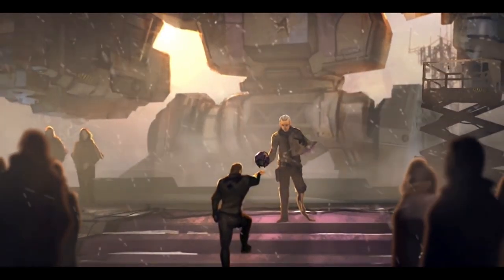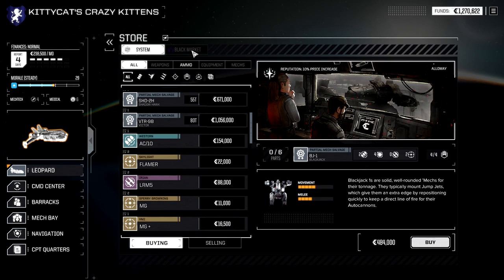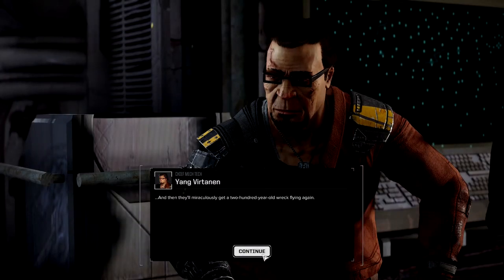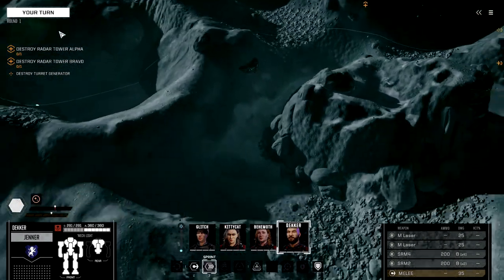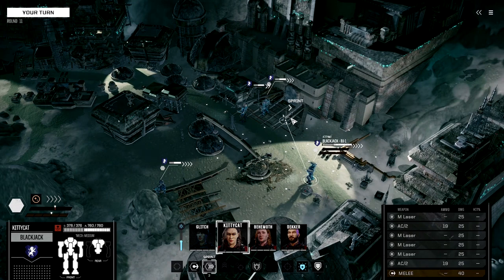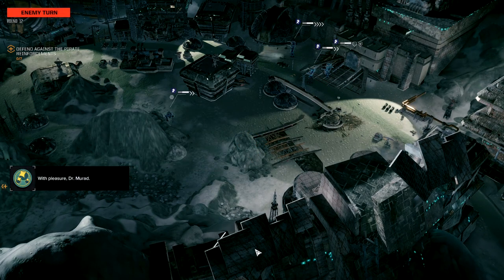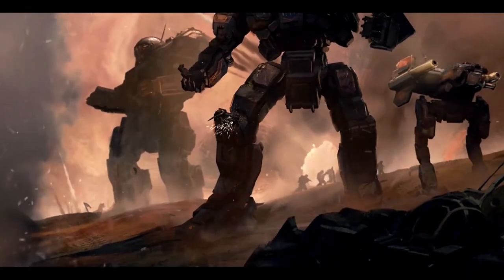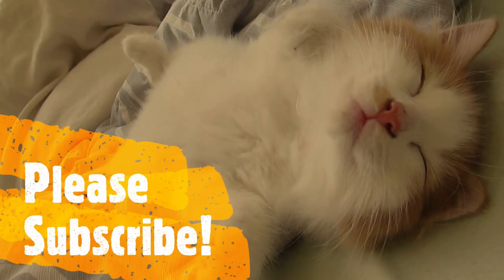BattleTech - Episode 14 - A Dead Ship On A Barren Moon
BattleTech fun and exciting gameplay, banter and conversation!  This is Episode 14.  💖😼💖)

We accept the Axylus mission, and set course for Alloway to rendezvous with Lady Centrella's JumpShip. We jump to uncharted space, overlooking a barren moon with a derelict dropship.  The Argo is embedded inside a stronghold controlled by the pirate queen, Grim Sybil.  We are tasked with destroying the anti-aircraft defenses and providing security for the engineering team lead by Dr. Murad.  We must give them sufficient time to land and fix the derelict ship.  We drop to the moon's surface and destroy the radar towers after demolishing a laser turret, a turret generator, and three armored carriers, a Bulldog, a Galleon, and a Striker. We move into the crash site and secure the area, allowing Sumire Meyer to land with the engineering team. We push further in, looking for enemy contact.  Even as Murad enters the Argo with her marines and engineers, our lance encounters the first of seven pirate reinforcements.  We skirmish and destroy a Locust, a Jenner, and Scorpion APC.  The battle rages as we conclude the episode.

Our Review:

(We play the latest version of the game BattleTech, including all three DLCs: Flashpoint, Urban Warfare, and Heavy Metal.)

The year is 3025 and the galaxy is consumed by a perpetual war between the feudal noble houses of the Inner Sphere and those of the Periphery.  The game takes place during the Succession Wars Era.  The noble houses employ a diminishing number of the giant mechanized battlemechs in their incessant warfare.  The resulting destruction has caused technology to regress, making the remaining battlemechs even more valuable.

In BattleTech, the player takes command of a mercenary lance of mechwarriors and their titanic battlemechs as they struggle to stay alive and financially solvent amidst this brutal interstellar war.  The game begins in the peripheral realm of the Aurigan Reach.  The Reach, consolidated under the rule of House Arano, lies between the peripheral realms of the Taurian Concordat and the Magistracy of Canopus, and borders the inner sphere Capellan Confederation.  The main campaign begins on the coronation day of the Lady Kamea Arano, the successor to the lordship of the Aurigan Reach.  She has hired you as an honor guard to escort her to her coronation.

The game follows a turn-based strategy format that allows for a slower, more realistic, and more methodical pace; giving players the chance to think through their decision for each action.  The game was launched in November 2018 along with the first DLC, Flashpoint, which allowed for procedurally generated missions.  A second DLC, Urban Warfare, was released in June 2019.  It added new vehicles, equipment, and two additional battlemechs, along with additional Flashpoint missions and destructible urban environments.  The latest DLC, Heavy Metal, was released on November 2019 and adds new weapon systems, eight new battlemechs and an additional Flashpoint mission.  A free update added a further two battlemechs and support for third-party mods.

In our opinion, the game is very reminiscent of the first Mechwarrior game released in 1989.  It combines a main story line with an open world universe that allows for significant freedom of action, allowing players to fully immerse themselves in the deep rich universe of BatteTech.  Players are able to deploy over 30 battlemechs in various combinations; choose weapons and employ terrain and positioning to gain tactical advantage on procedurally generated maps.  Players can freely recruit and develop the mechwarriors under their command, customize mechs, and improve their dropship base. They can travel to take missions with a variety of noble houses and factions and develop their reputation and standing accordingly.  The top down 3D models make the game very reminiscent of the original table top game, and give players an almost tactile feel for the mechs that is difficult to achieve in first person cockpit-based games of this genre.  BattleTech is intuitive, easy to learn, and fun to play; with a long gaming lineage and deep well developed background universe.  It is a labor of love truly deserving of the highest recommendation.

Developer:  Harebrained Schemes, led by Jordan Weisman who created the original BattleTech franchise while working at FASA.  Paradox Interactive became a publishing partner in May 2017.